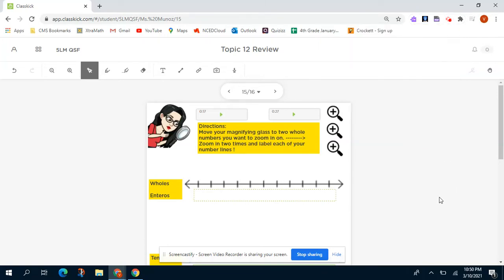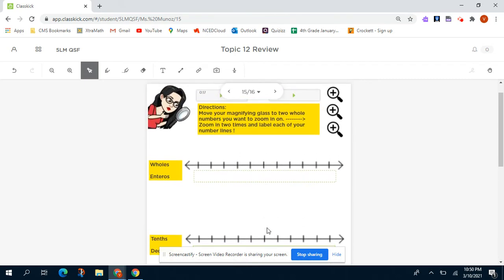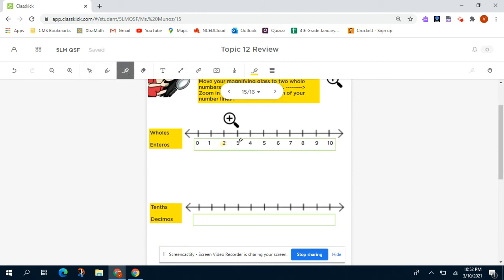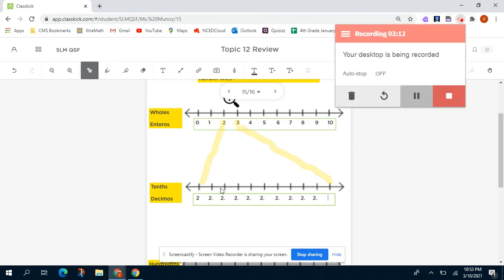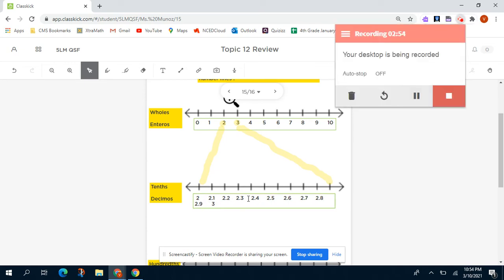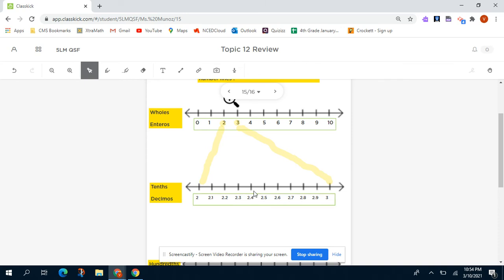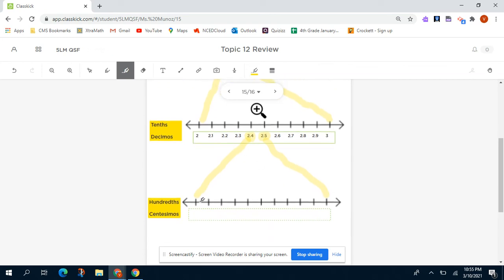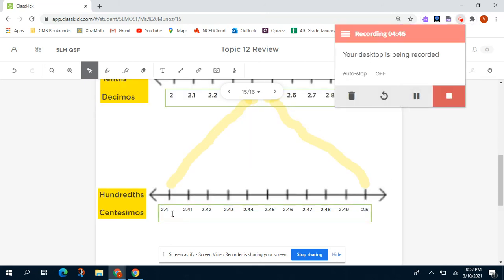Labeling Number Lines with Decimals